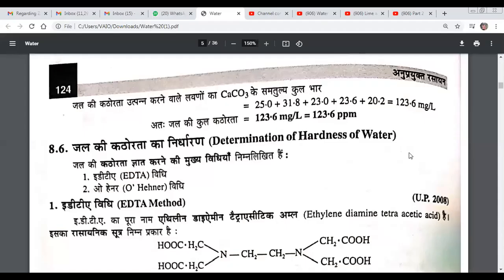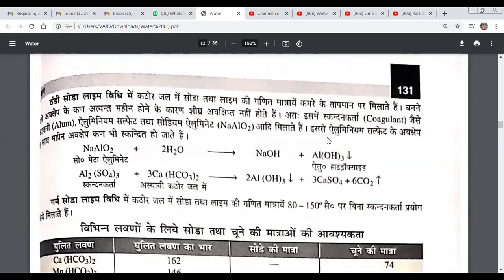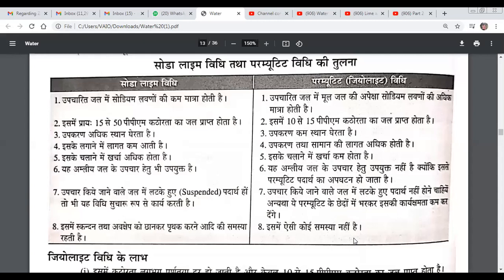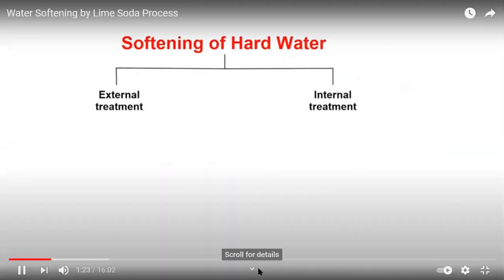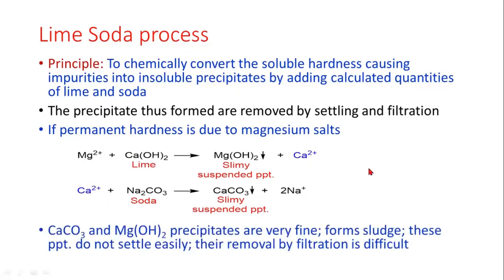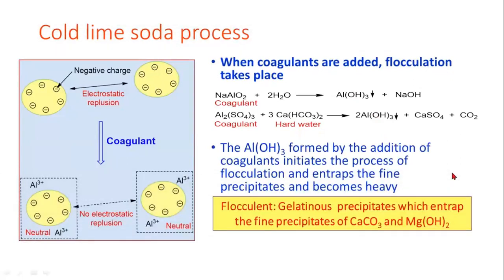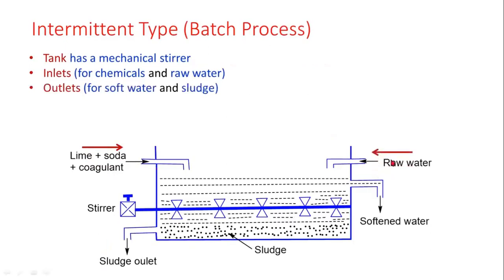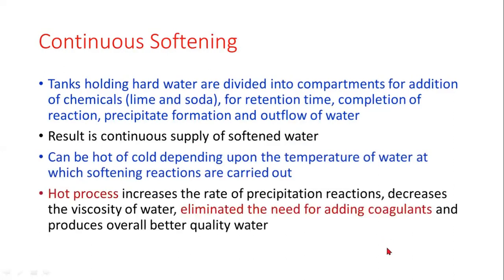Lime Soda Process Nu